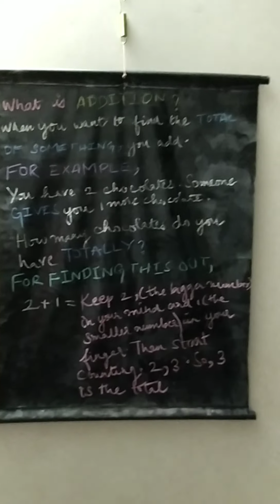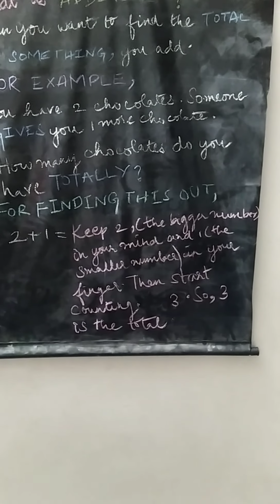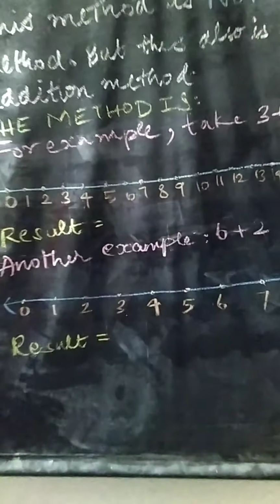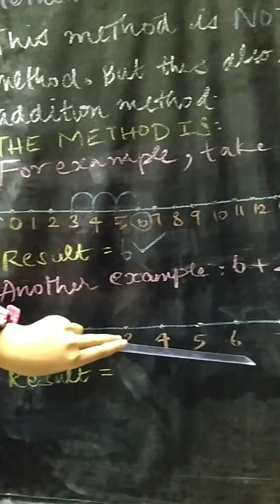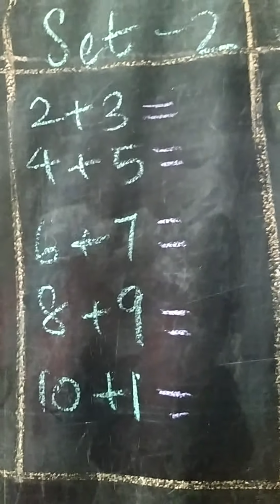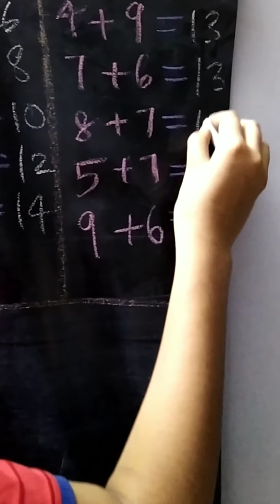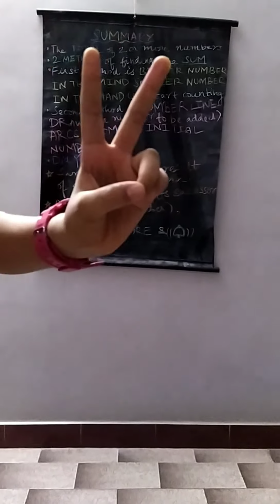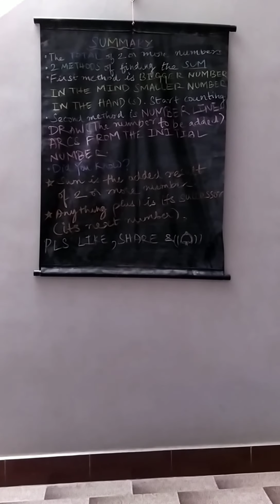Addition for Grade 1.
As this is our first video kindly tolerate any inconvenience. Kindly give your comments...☺️.